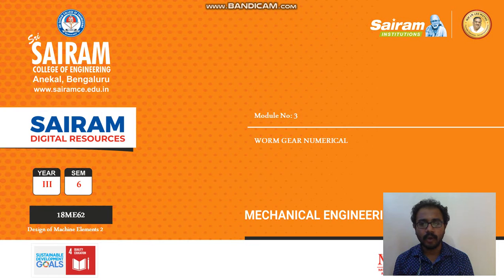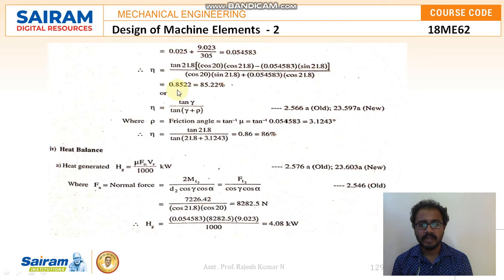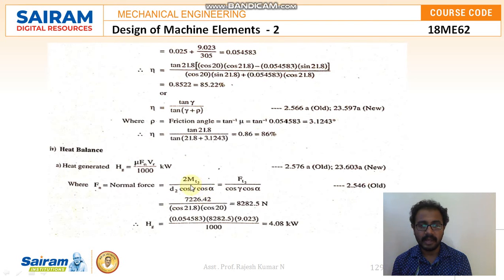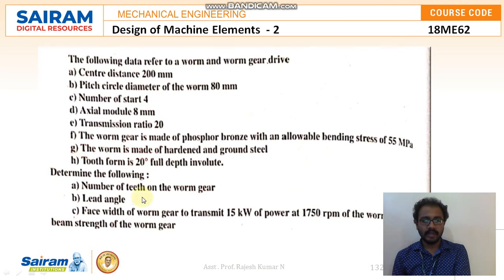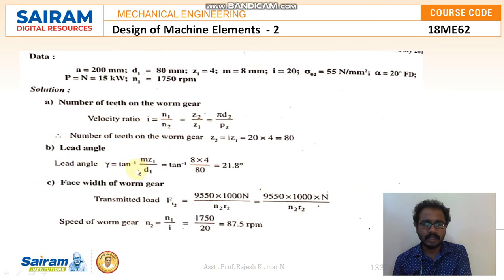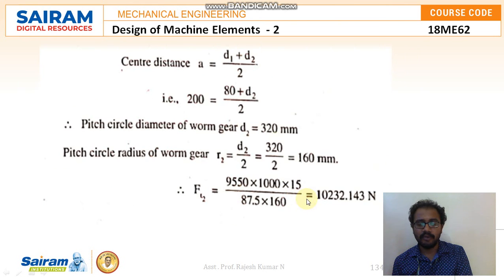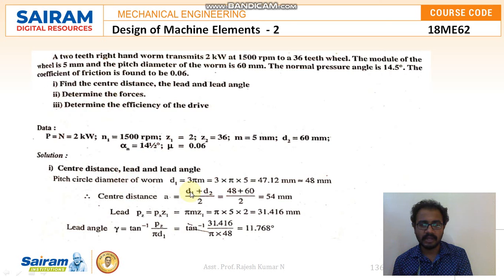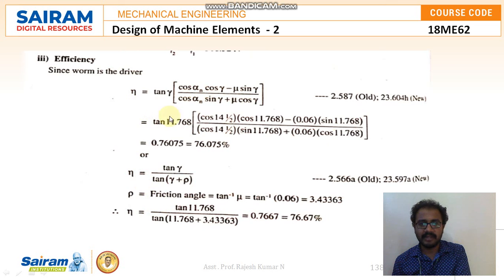LECTURE VIDEO 10_18ME62_MODULE 3_NUMERICAL ON WORM GEAR PART 2 _RAJESH KUMAR N